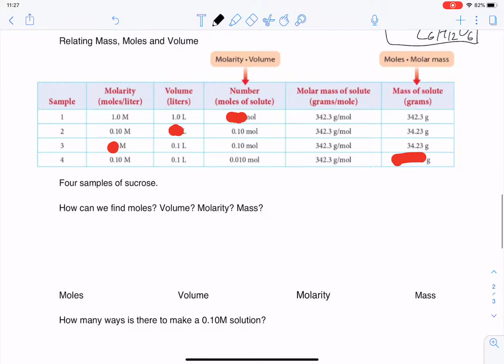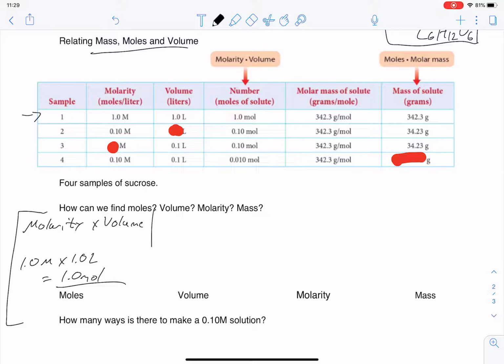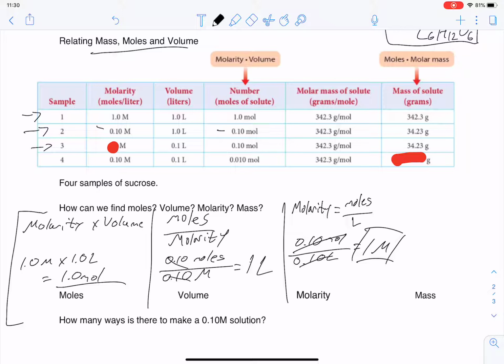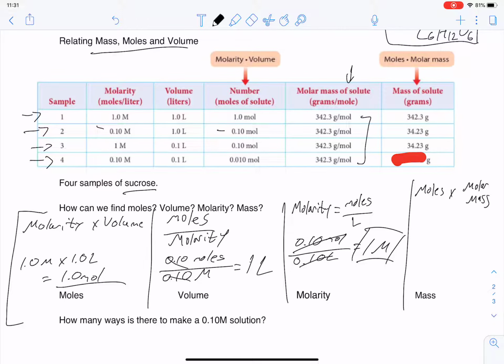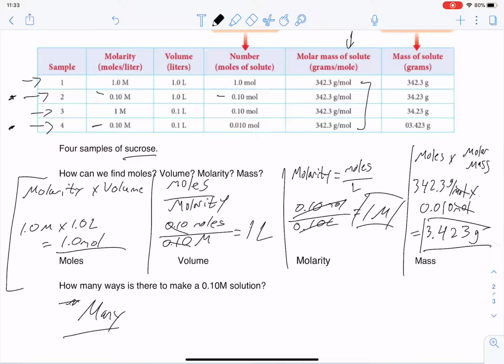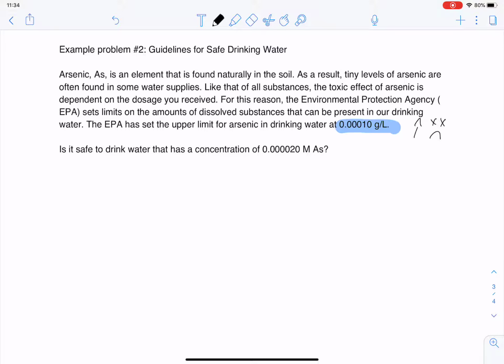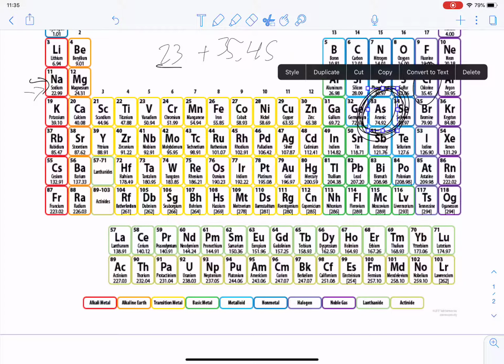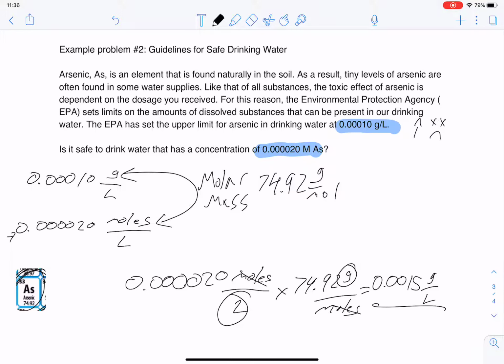Preparing Solutions Part 2